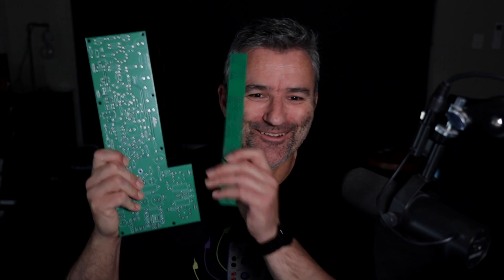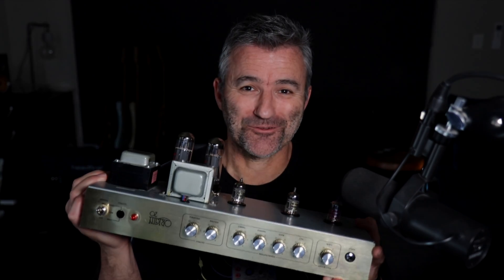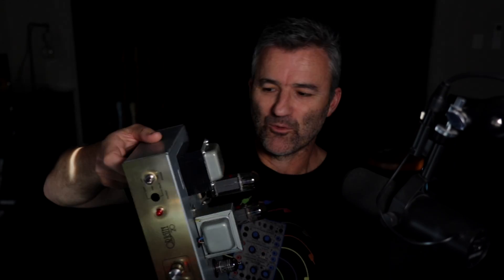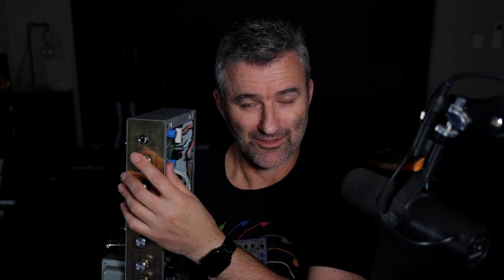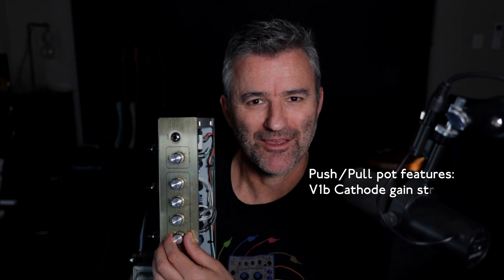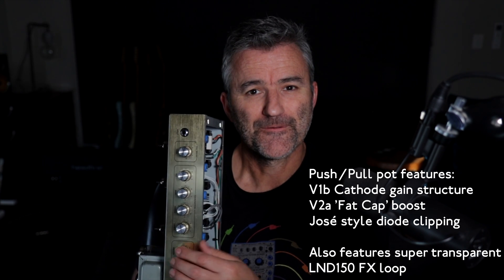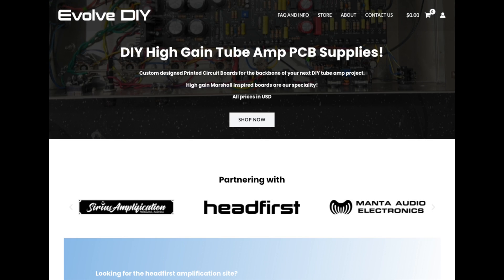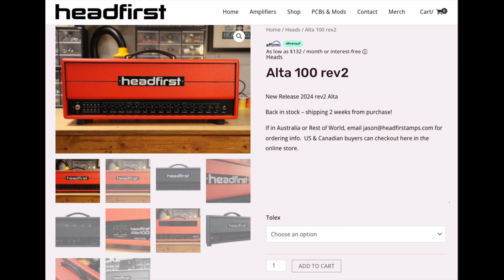Marshall Origin DROP-IN replacement mod PCBs - JCM800 hot rod!!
Now you don't need to hack up your stock Origin PCB, simply remove them for safe keeping and drop in these DIY boards.  Hot rodded 800 tones on a budget!!  What a great DIY project.

Works with both the Origin 20 and the Origin 50.

Great design here from Alex Catlow at Sirius Amplification.

0:00 Intro
2:07 Features
4:33 Tones
6:37 Bench
10:03 Outro